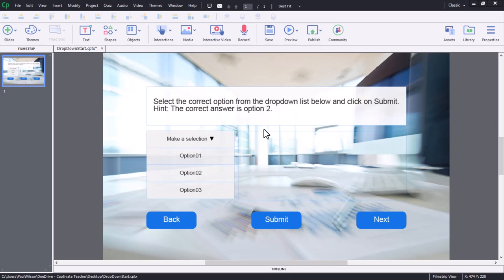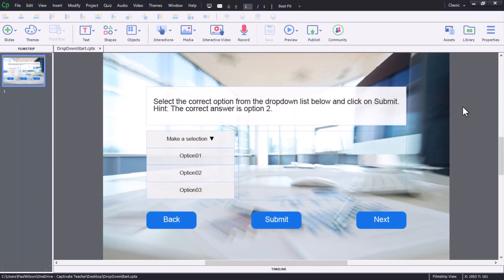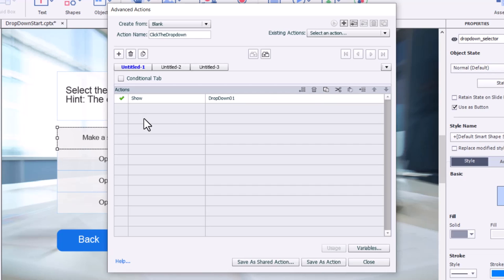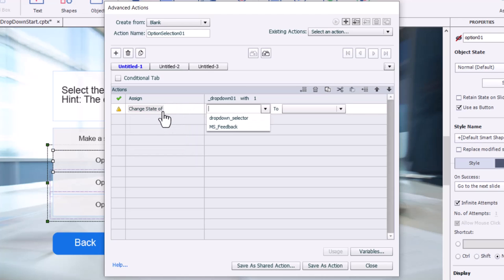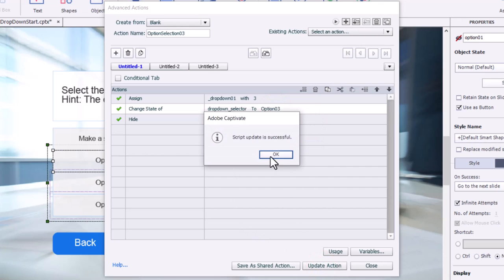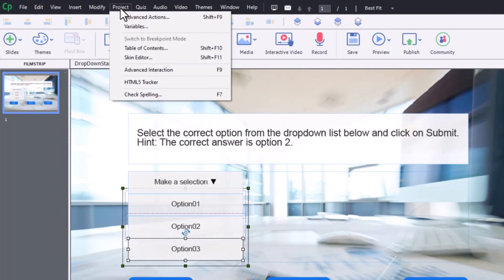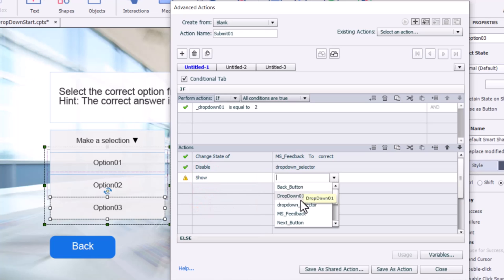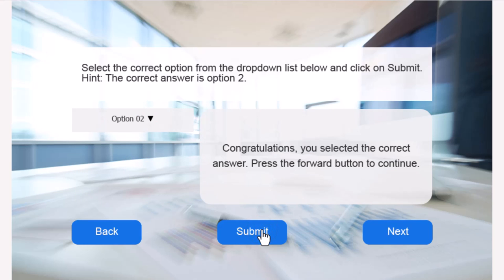Dropdown Knowledge Check Interaction for Your Adobe Captivate 2019 eLearning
I'll show you how to create a dropdown knowledge check interaction for your Adobe Captivate 2019 eLearning in this video. Download members of my YouTube channel will be able to download this interaction for no additional cost.